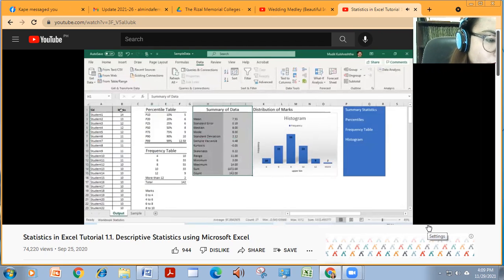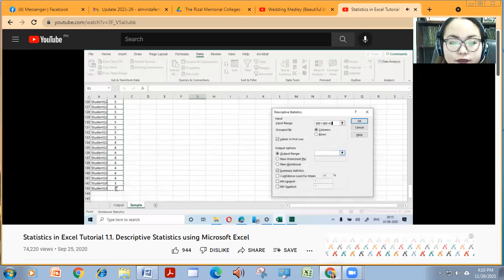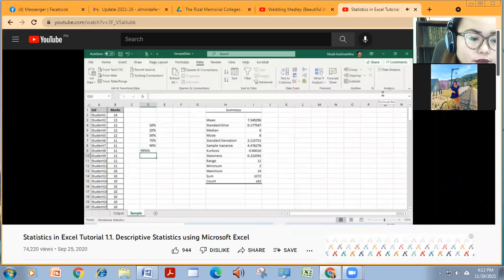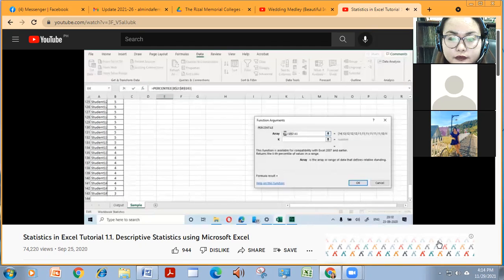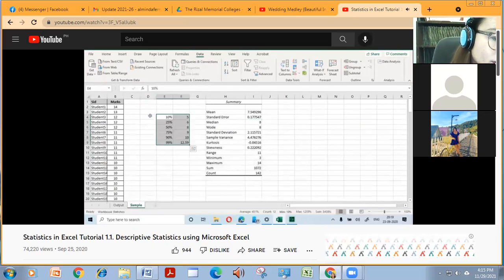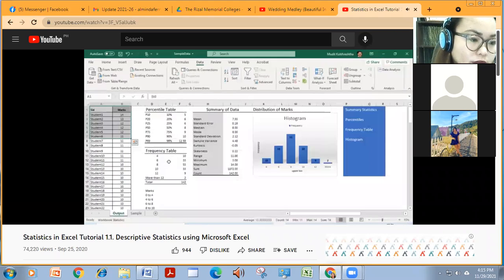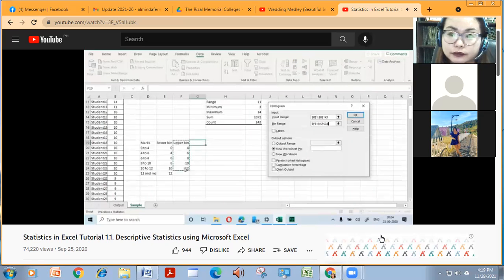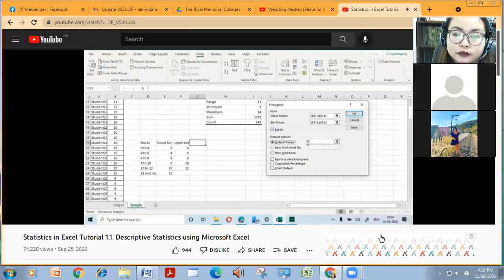Descriptive Statistics 11.29.21